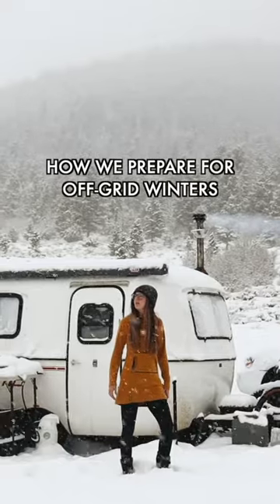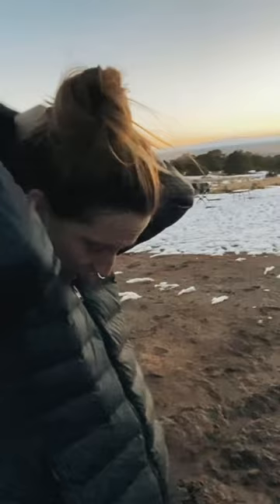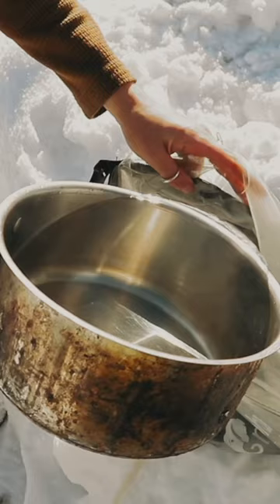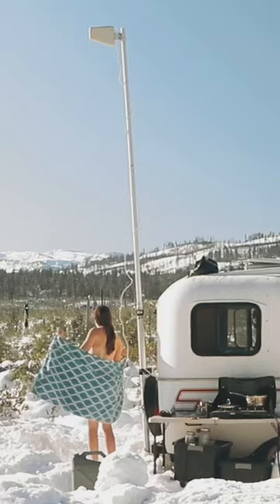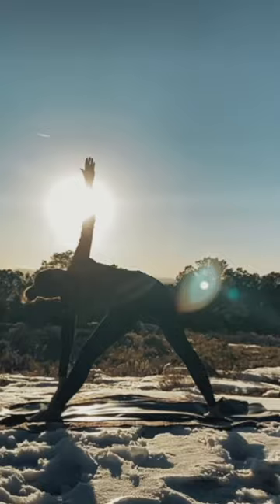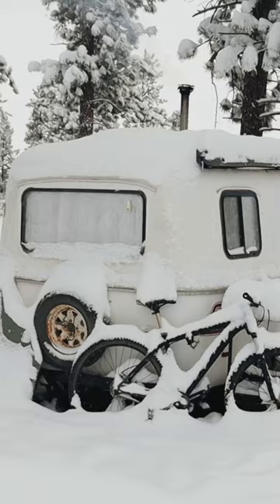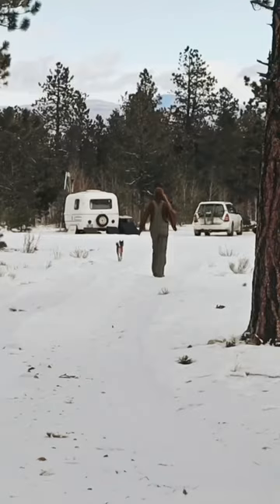OFF-GRID WINTER PREPARATION ❄️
UPDATE: unfortunately I was not selected🤍

Video application 2 of 3 I made for Fjallraven Polar 2023! The application process was through instagram (it’s closed now and selections are announced on December 2 - go to learn more!) but I thought I'd share this here too! It's an application to join a 20 person sled dog expedition hosted by Fjallraven! Each application video follows a specific challenge prompt! This is challenge 2!